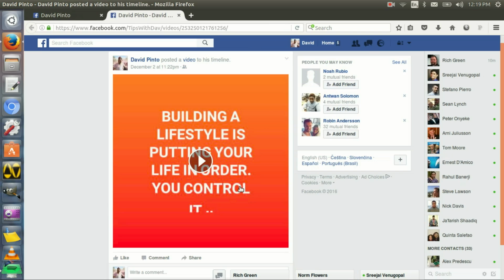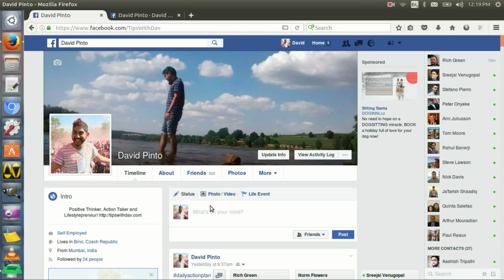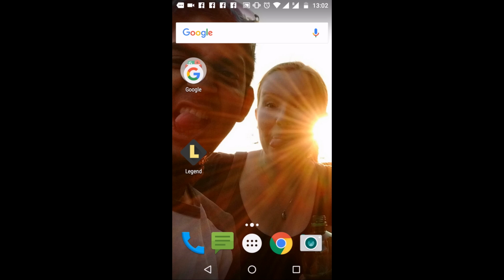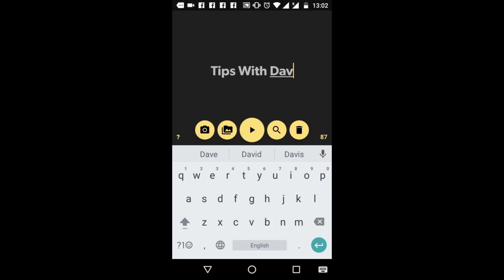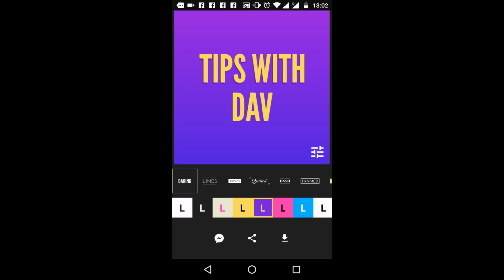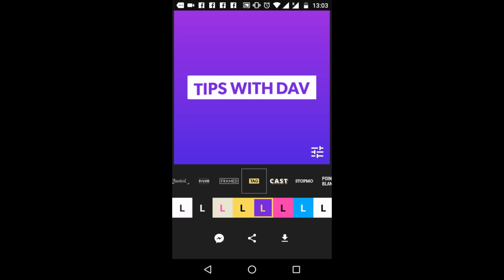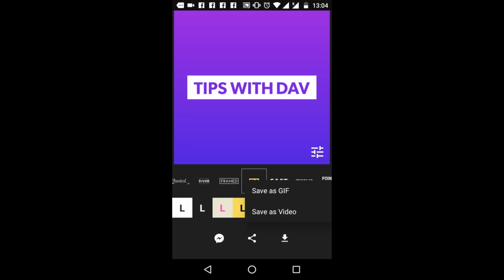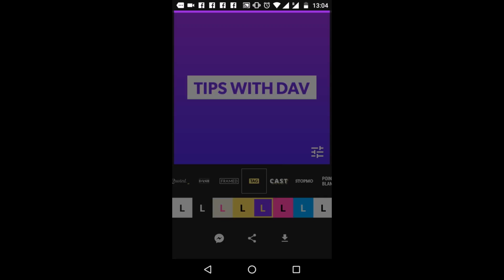How To Use Legend App for Social Media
Legend app is a text animation software that can help with social media. If you are looking how to use legend app this is a great legend tutorial. Attraction marketing with the legend app will show you how to make intro's. How to use social media to get more professional. Legend can transform your marketing.

I love to use this app epecially for instagram :D

Branding isa major part of your business no matter what your doing online. Legend app can not only help with your social media marketing, it can be used as part of a strategy to get your message out to the masses.

If you are looking to be a digital entrepreneur then i have a solution for you